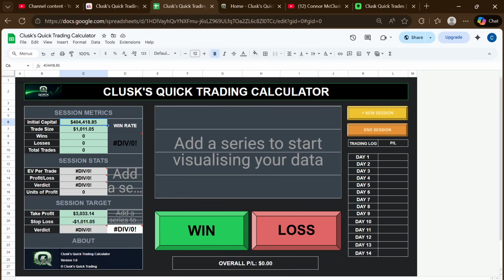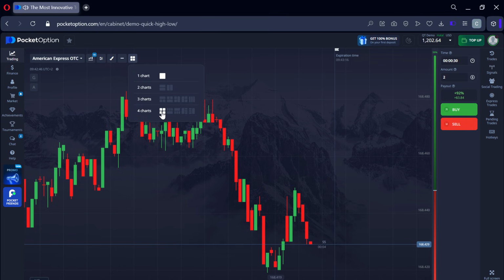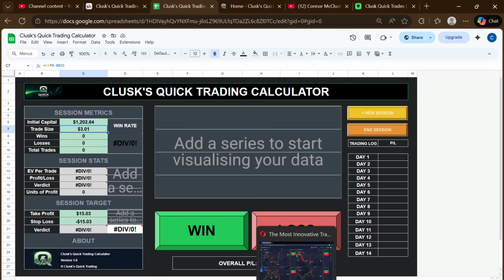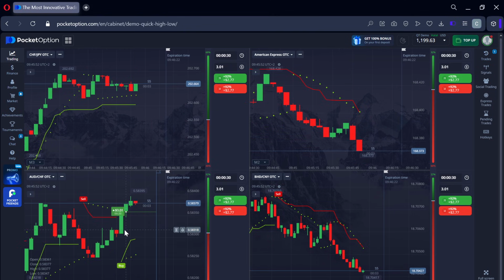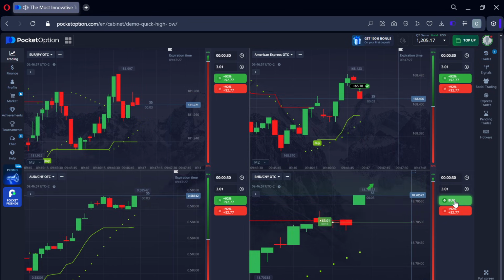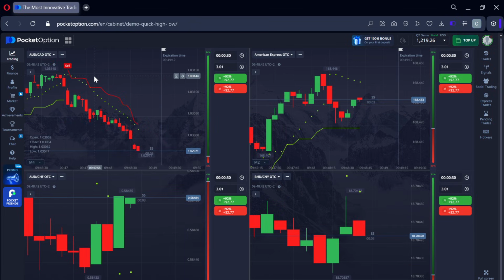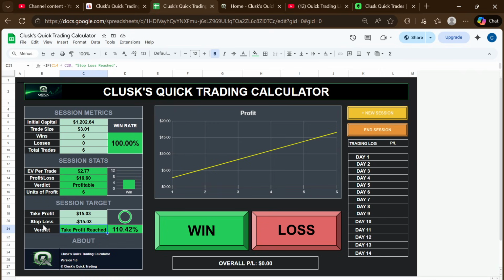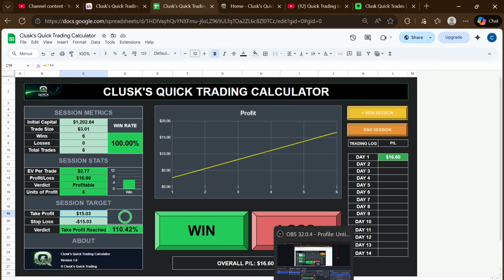THIS 100% WIN RATE POCKET OPTION STRATEGY IS INSANE! (BINARY OPTIONS)